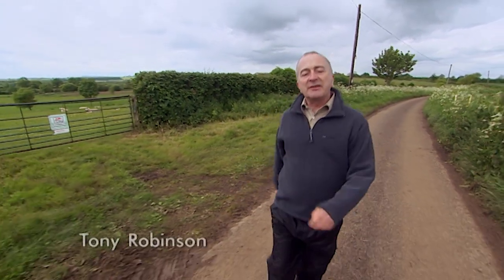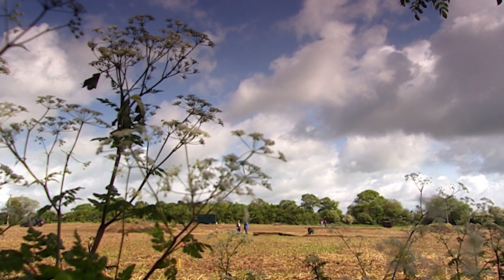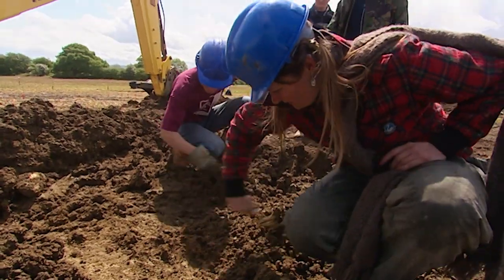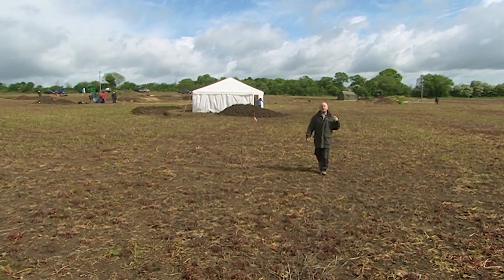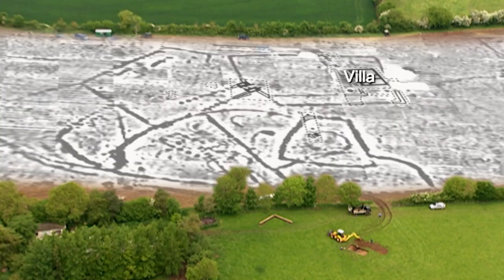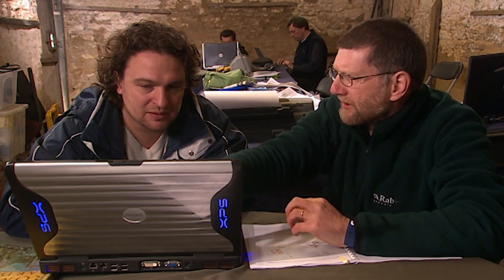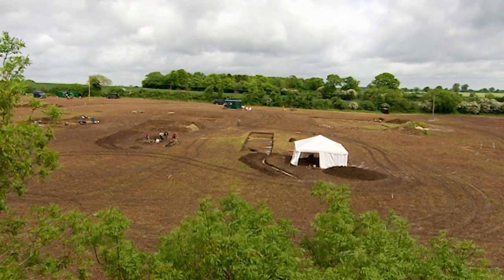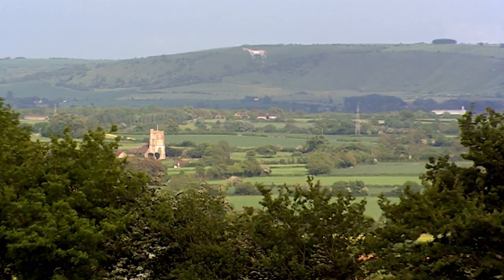Blacklands: The Iron Age Brits Who Welcomed The First Romans | Time Team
The team are in Somerset to investigate the remains of a small Roman villa, dating back to just after the time of the Roman invasion in 43 a.d. But previous excavations suggest it was occupied by local inhabitants rather than Roman invaders. Could it have been built on the site of an earlier, Iron Age settlement? The team are joined by Roman specialists John Creighton and Tom Moore, and Claire Ryley makes an authentic period garden. Members of the Stranglers put in a surprise appearance

Subsribe so you don't miss out!